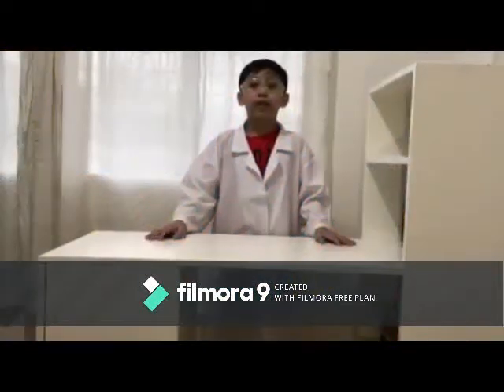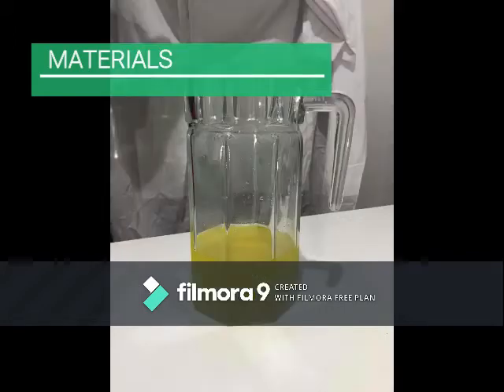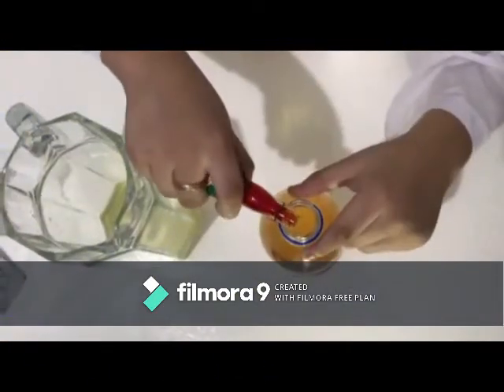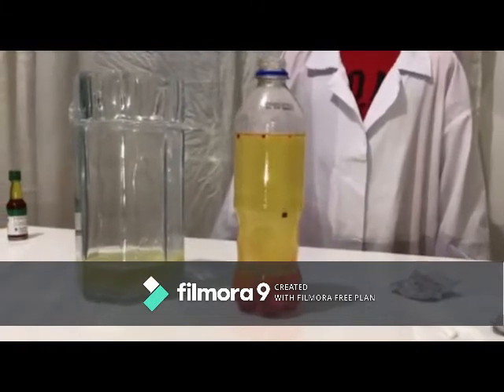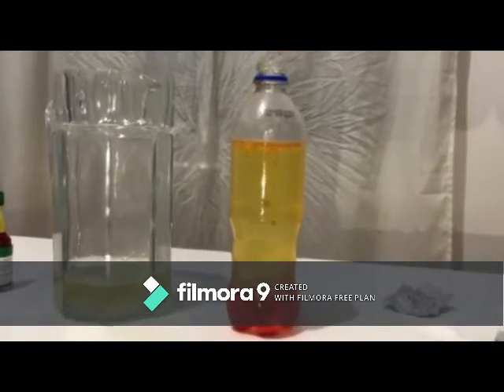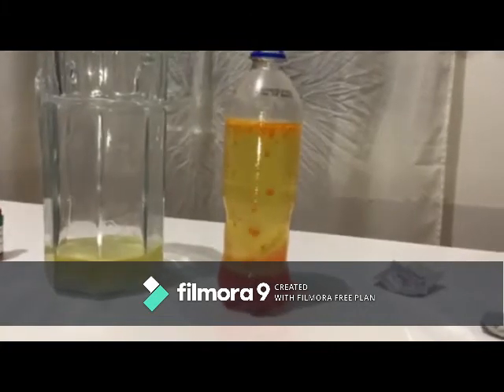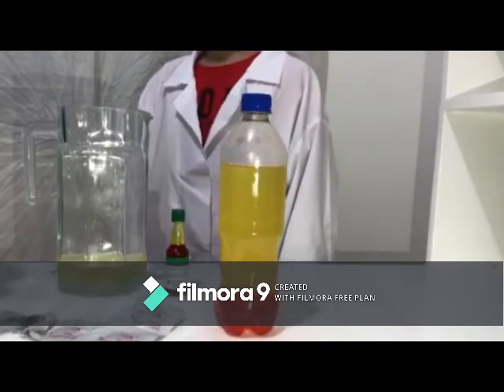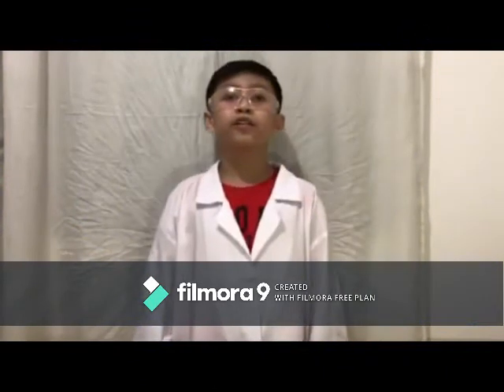SCIENCE VLOG EXPERIMENT (BLOBS IN A BOTTLE) - G3 Matibag, Brent